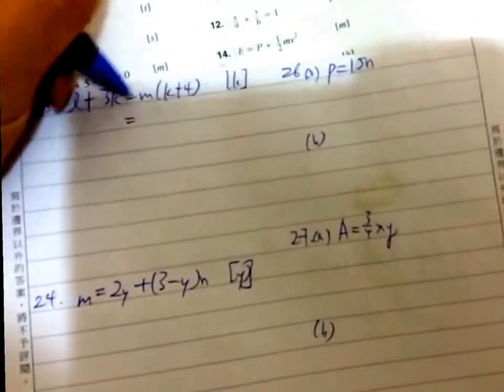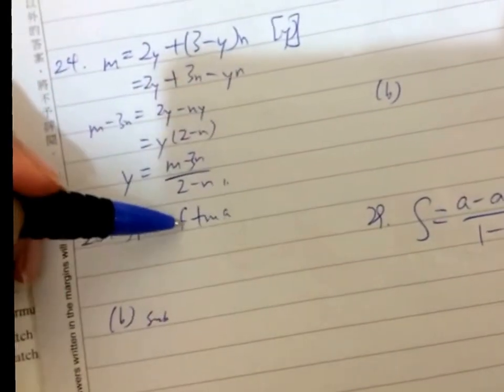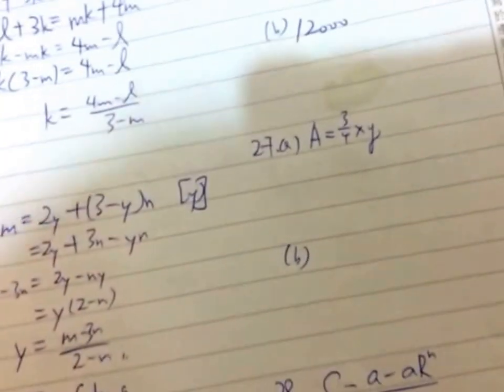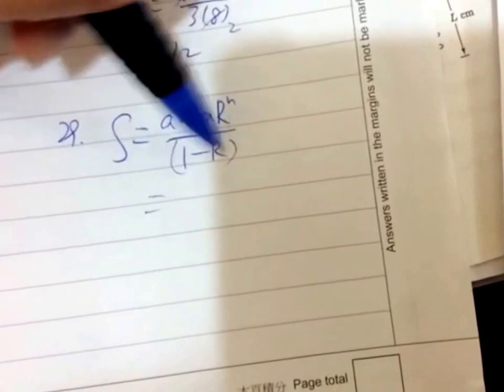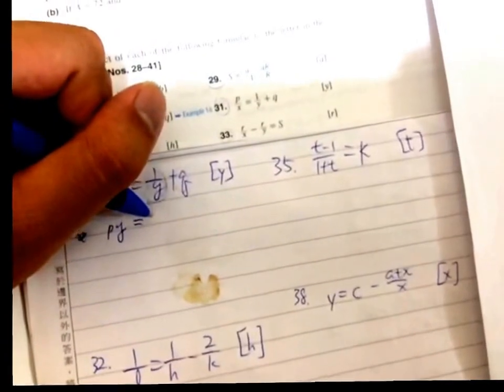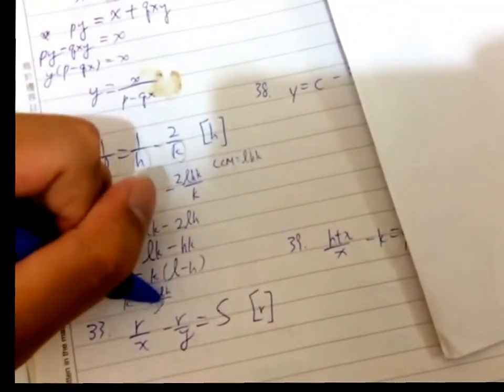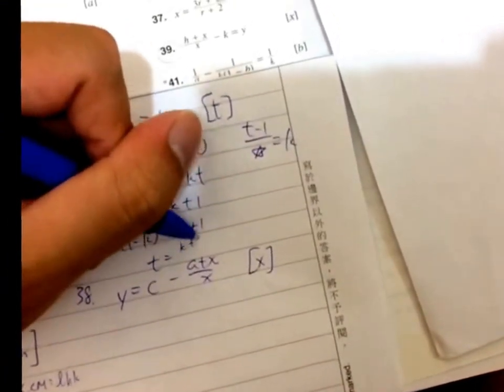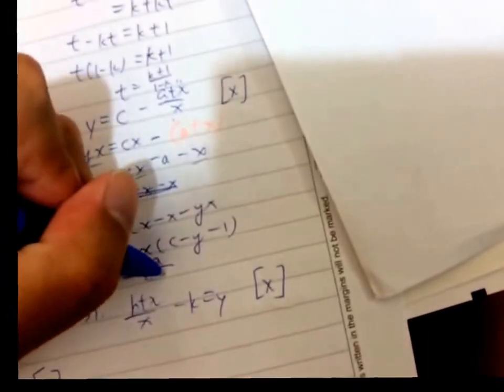F2 book chp 4 ex 4c part 2 of 4